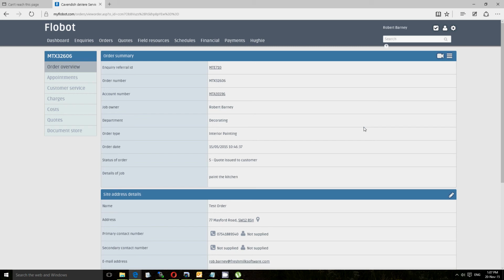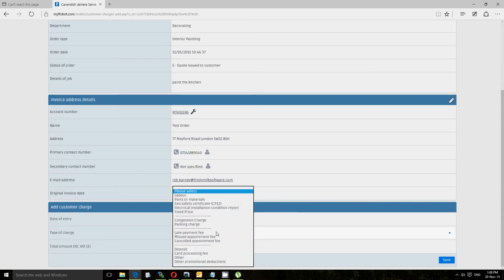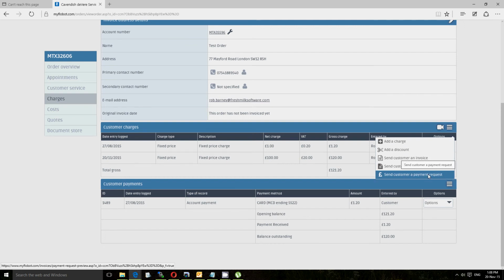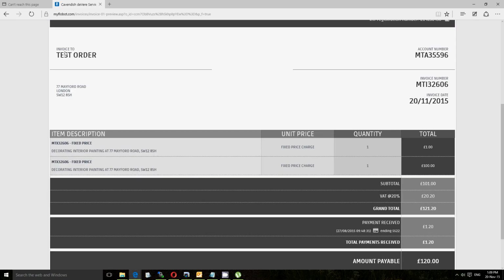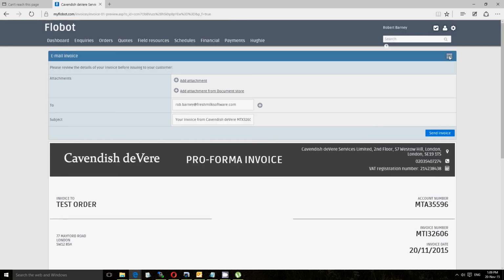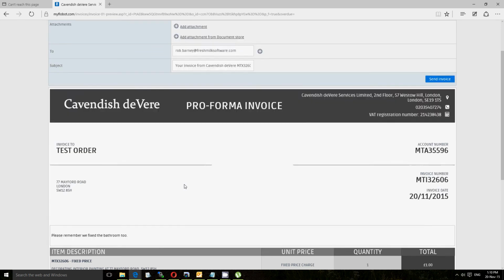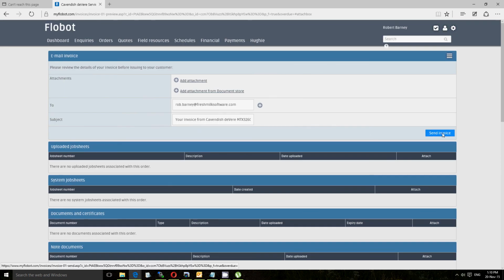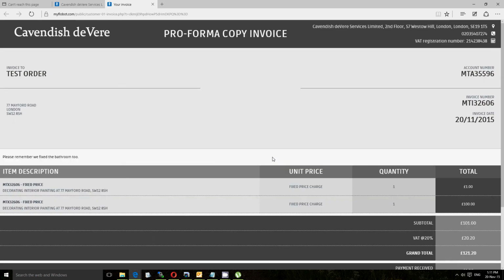How to send an invoice and add notes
Flobot allows you to create an invoice in seconds send it straight to your customer by email. Your customer can pay the invoice online if they wish and you can add any notes or attachments, even pictures and job sheets to that invoice.